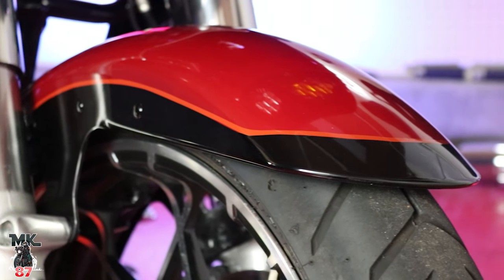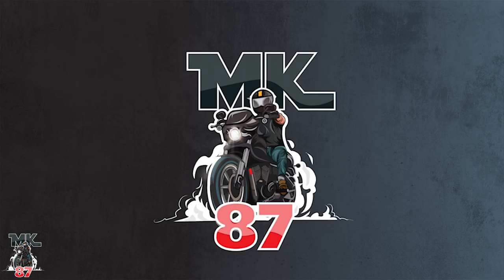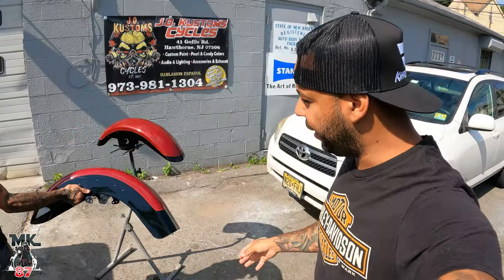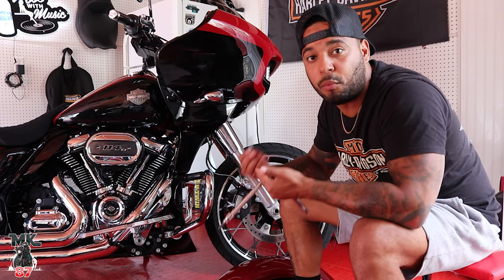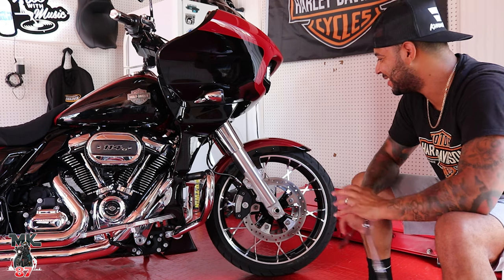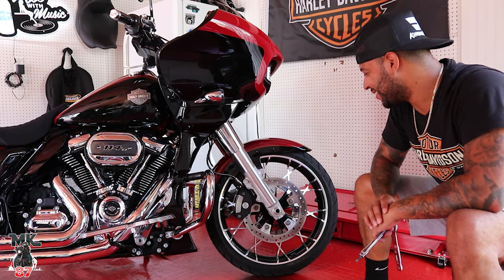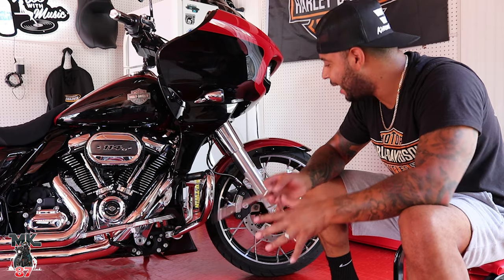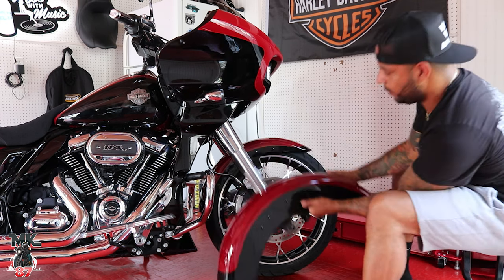Harley ST front fender for my road glide special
I changed the original road glide front fender for the all new Harley-Davidson road glide ST front fender. Color matched to my paint!
Paint shop information is down below

squid mic